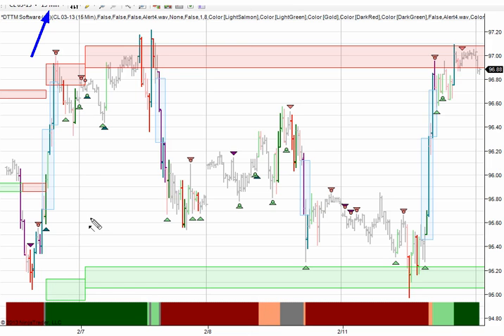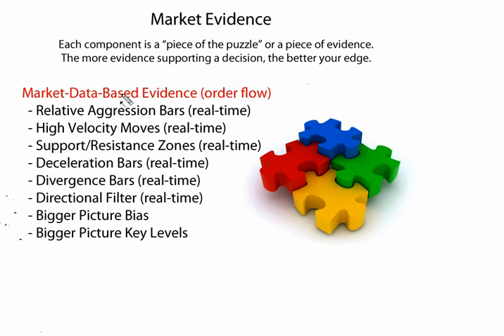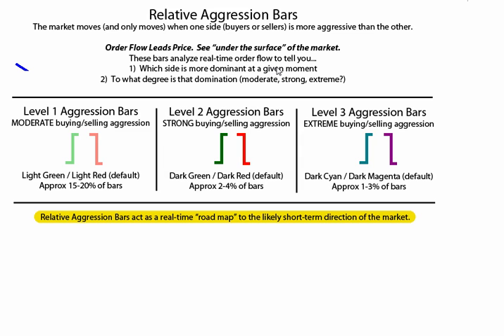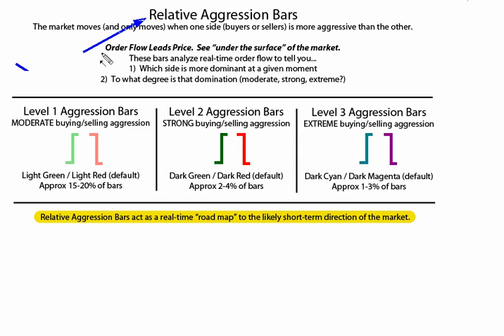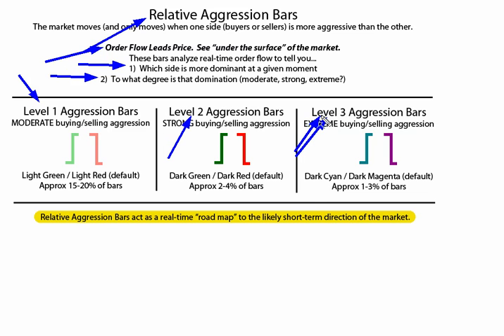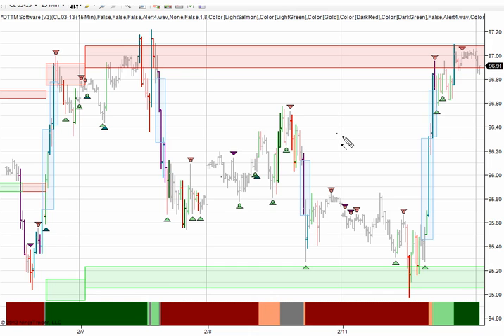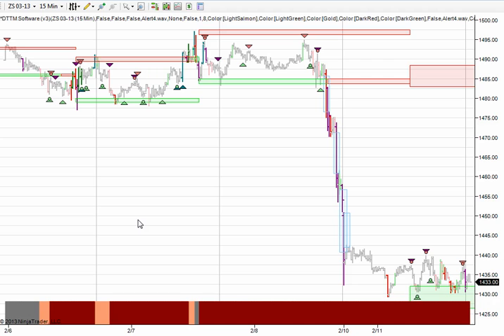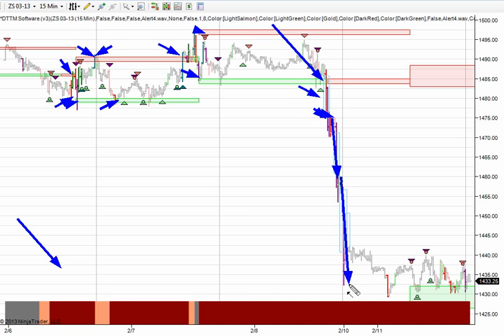What's Next From a Swing Trading Perspective - Crude, Euro, SP, Bonds, Gold, Yen, Beans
A swing trading view of what's next in CL, 6E, ES, DAX, GC, NQ, ZB, NG, ZS, and 6J
Today's video is a little different.  We take a bigger picture view of a lot of markets to try to determine what's next.  We look at:
 - Crude Oil
 - Euro
 - Emini S&P
 - Dax
 - Gold
 - Nasdaq
 - Bonds
 - Natural Gas
 - Soybeans